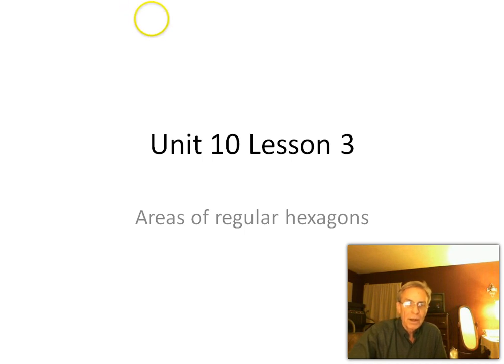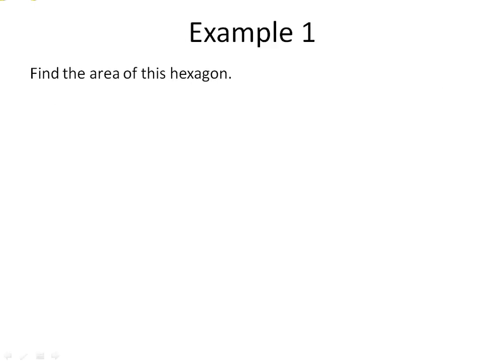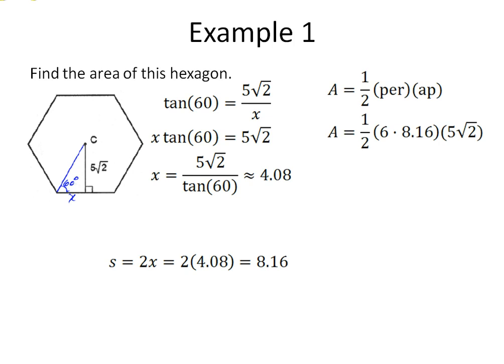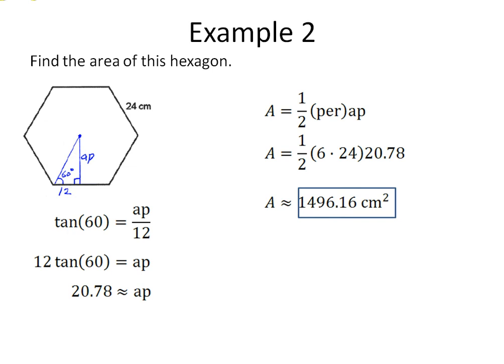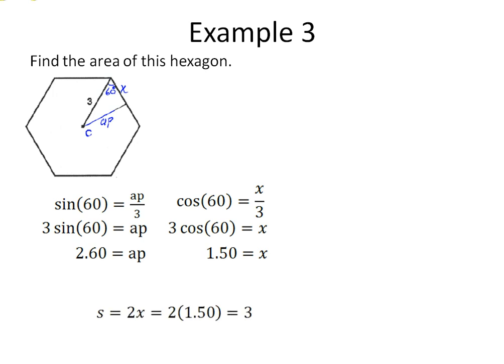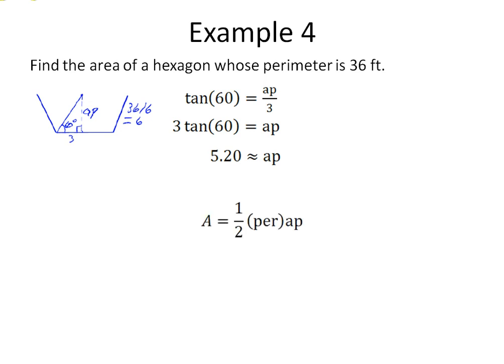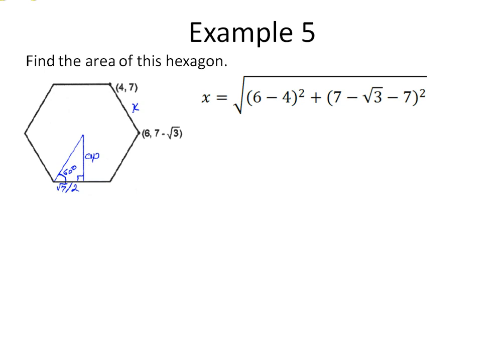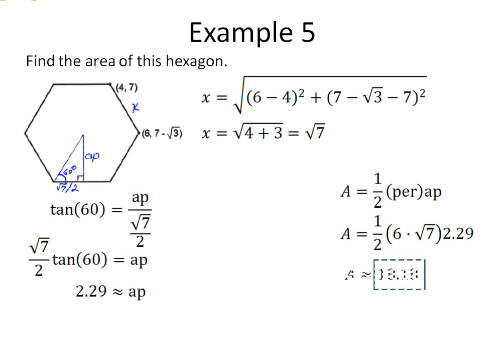Unit 10 Lesson 3